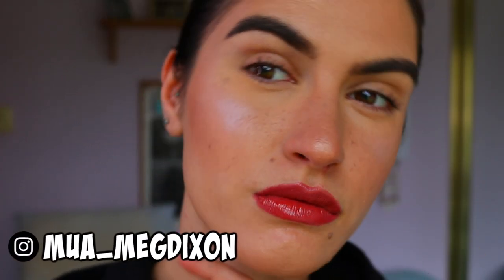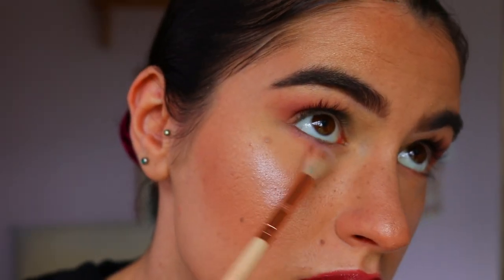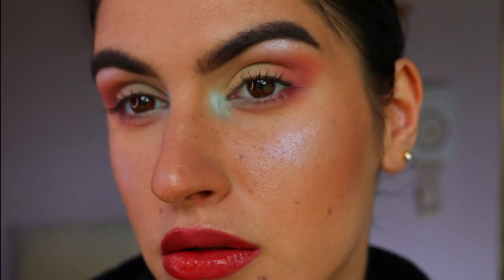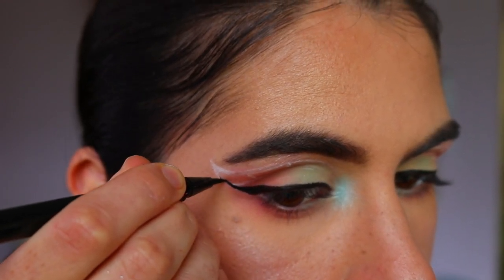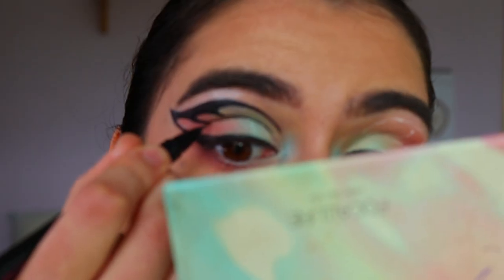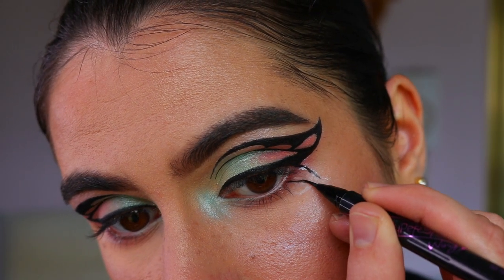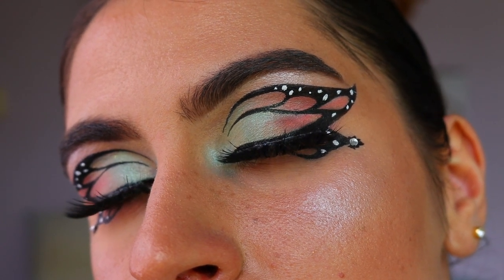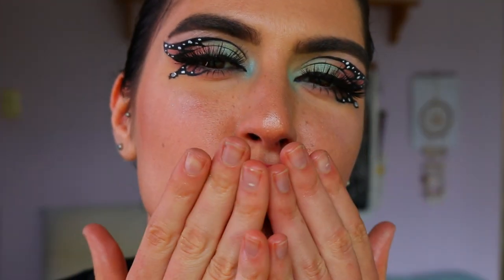BUTTERFLY EYESHADOW MAKEUP LOOK💕🦋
LET’S CONNECT!